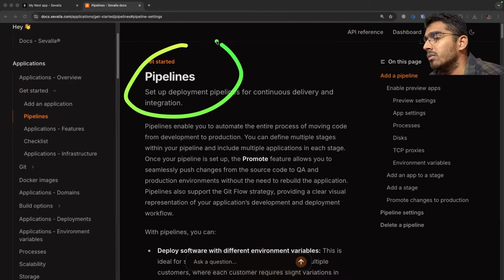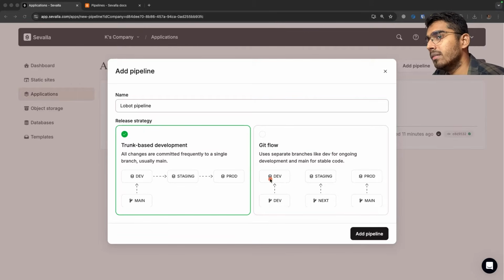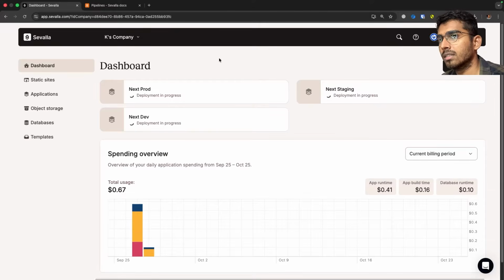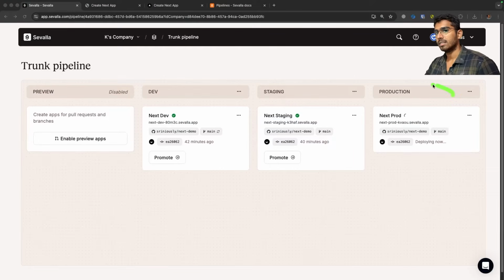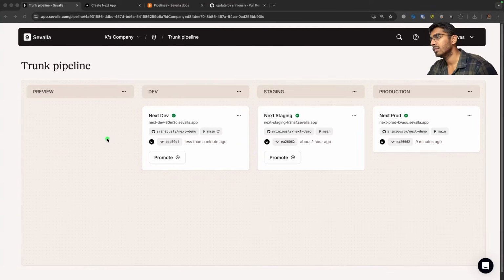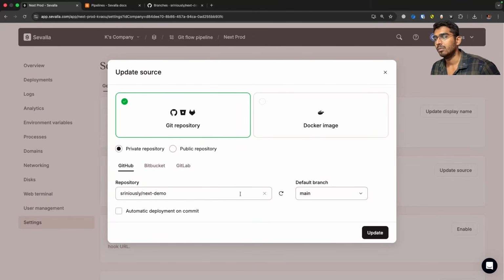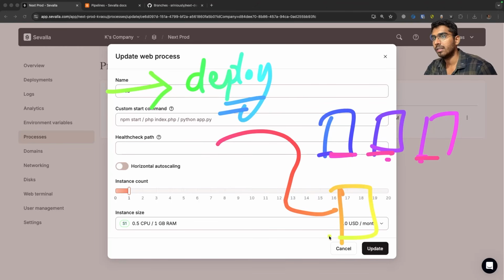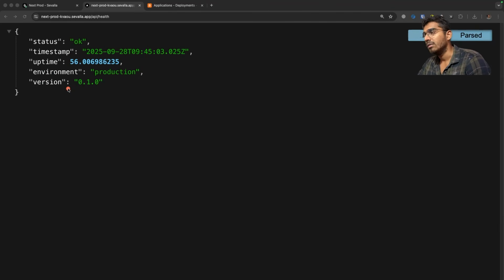Mastering DevOps Pipelines with Sevalla: From Development to Production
Dive deep into modern deployment strategies with Sevalla! Learn how to set up trunk-based and git flow pipelines, create preview applications, and implement zero-downtime deployments. Perfect for developers looking to streamline their software delivery process.

00:00 Introduction to DevOps Practices
00:49 What are Pipelines?
01:08 Trunk Based vs Git Flow Pipelines
04:09 Creating a Trunk Based Pipeline
09:51 Preview Applications
14:00 Git Flow Based Pipeline
18:41 Zero Downtime Deployments and Health Checks